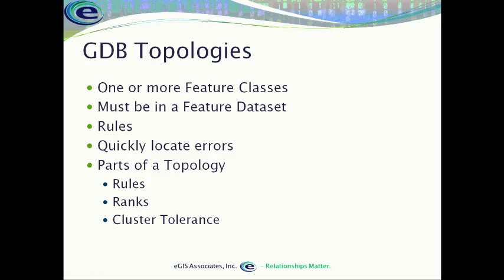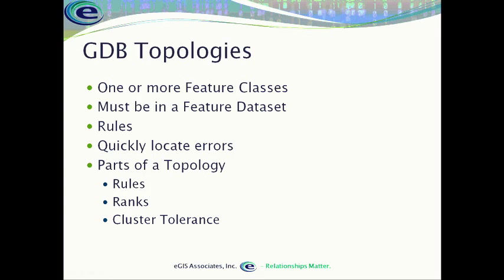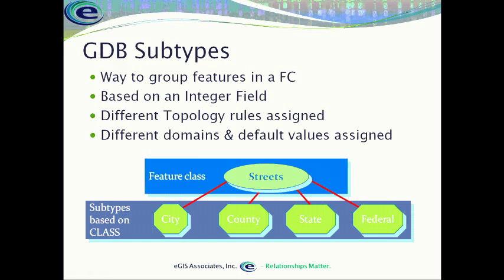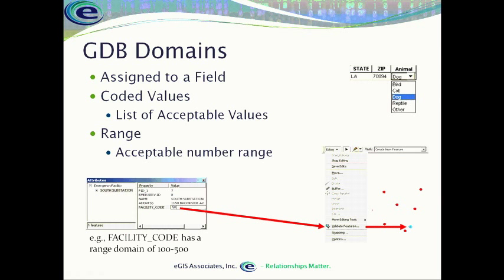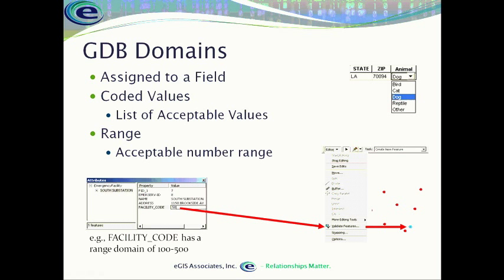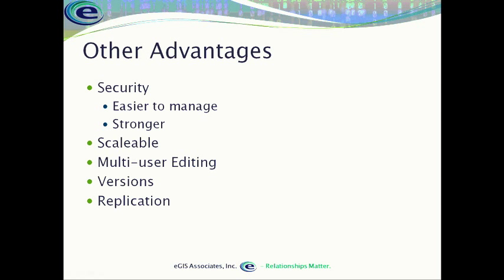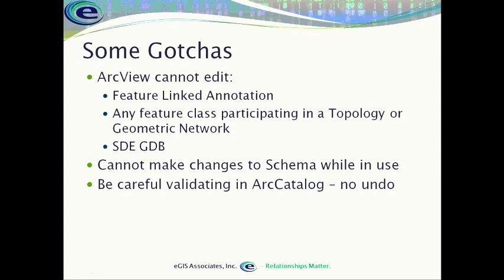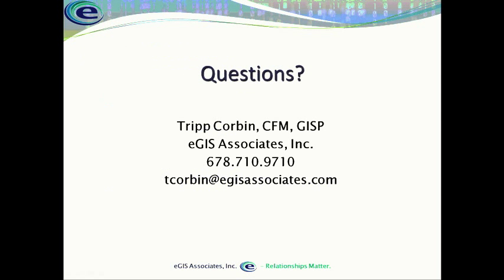Geodatabase_Basics_Part3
Learn the basics about Esri's Geodatabase format, different types of Geodatabases, and the advantages of using the Geodatabase format to store your GIS data.